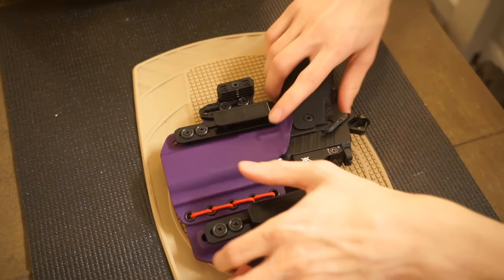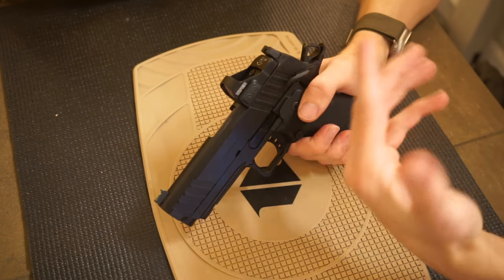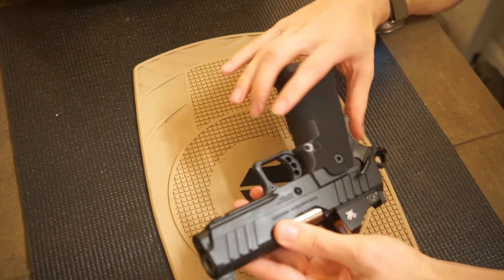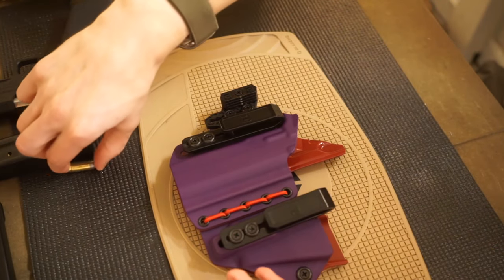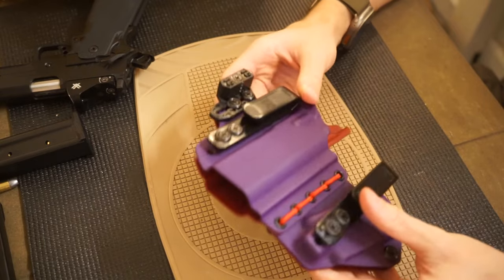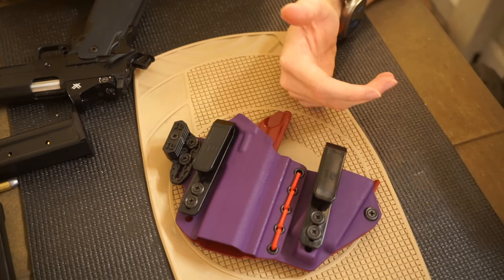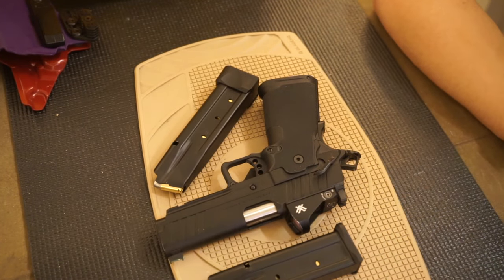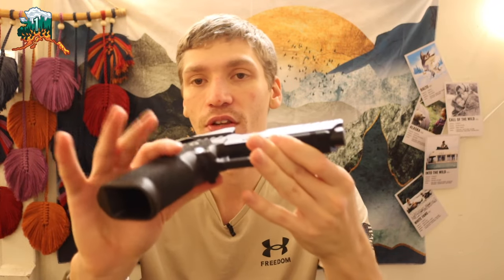My New EDC Handgun Setup for 2024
This one is bringing the heat!